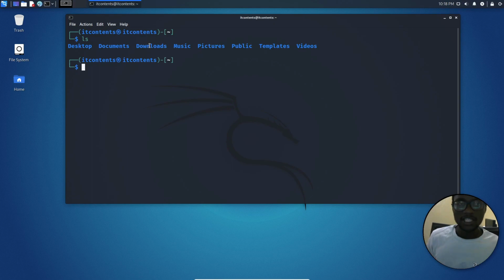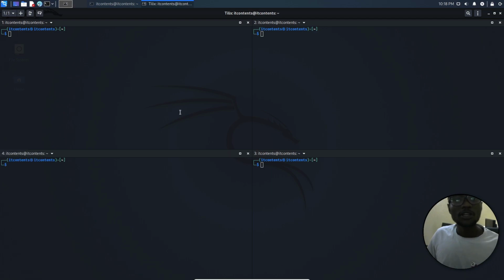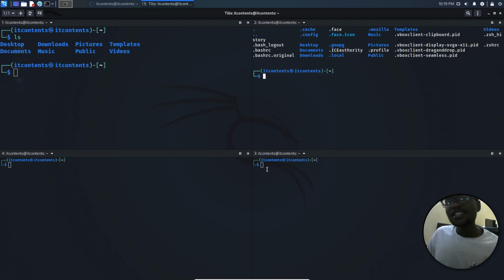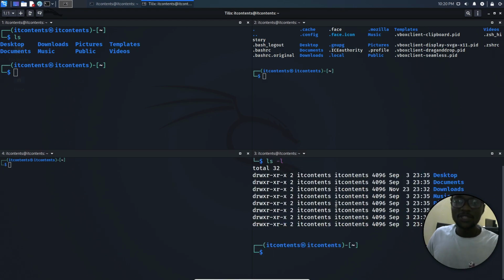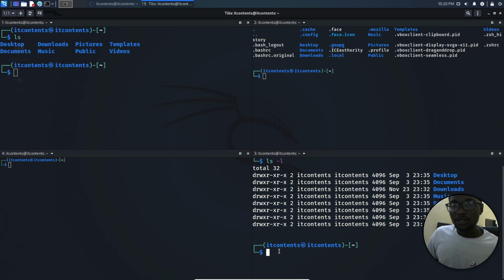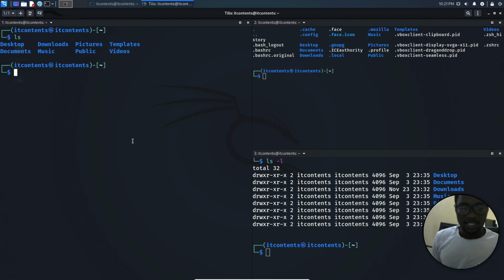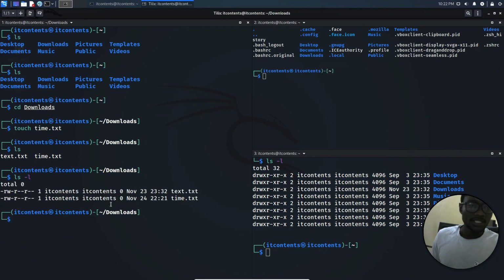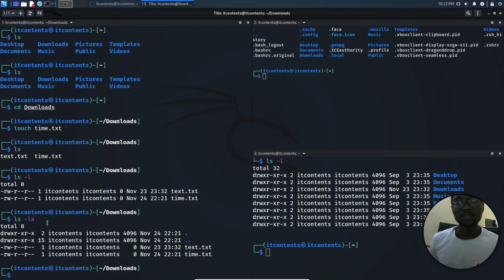Did you know the LS command can do this? 🤯